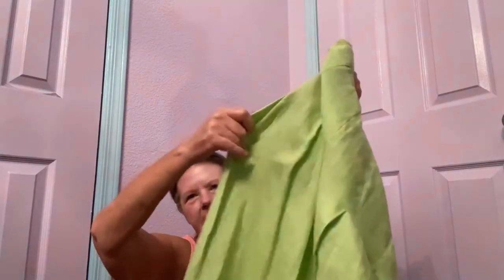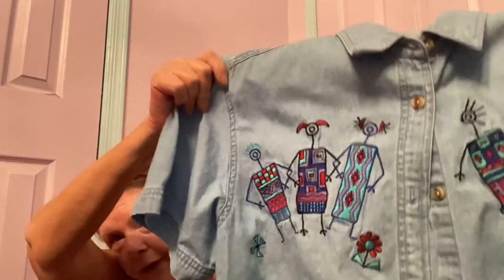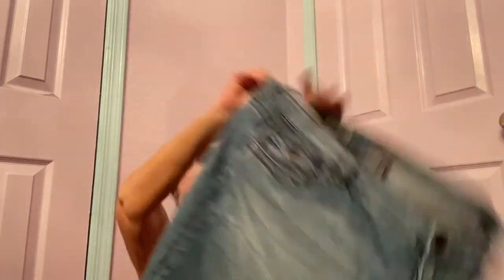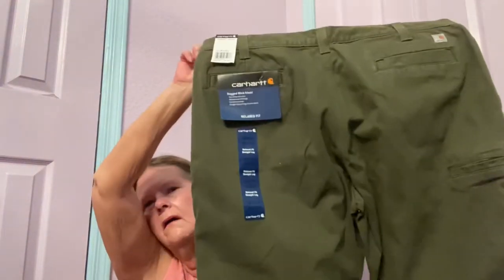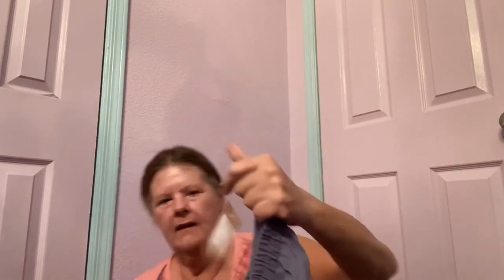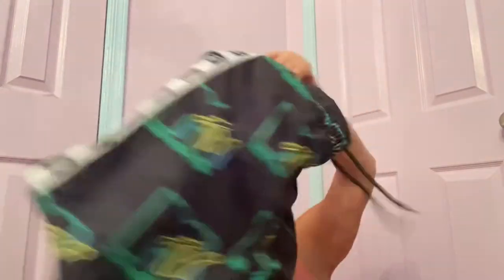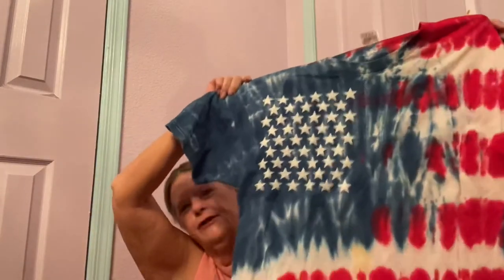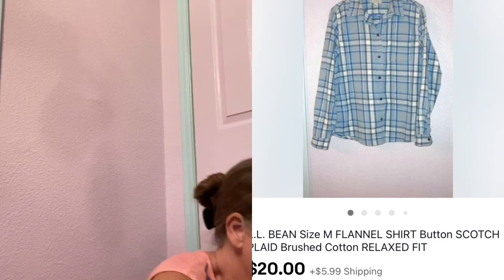Thrifting Unknowns To Flip For Profit || On eBay, Poshmark & Mercari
I have no clue what some of this is worth, but they were fascinating so,
I had to pick them up!

If anything sold before this video goes up, I always put in pictures so,
you can see what's selling quickly for me :)

Will let you know in my next $$ Profit Picks $$ video